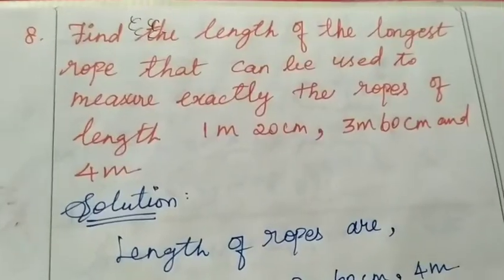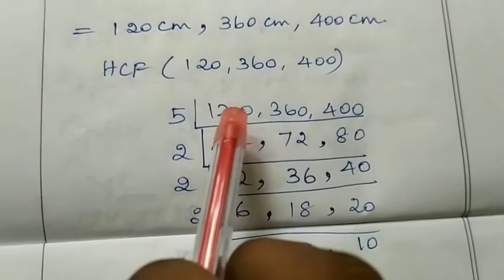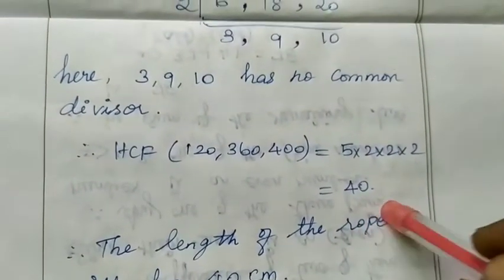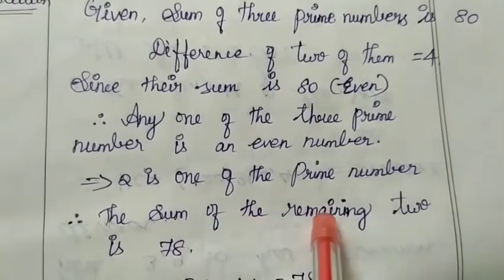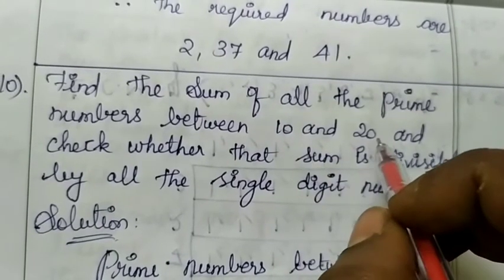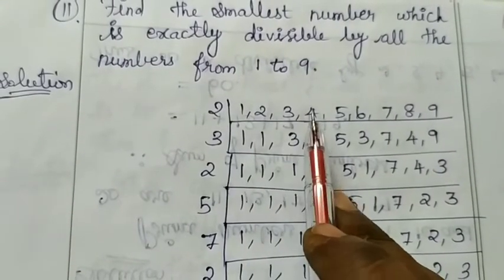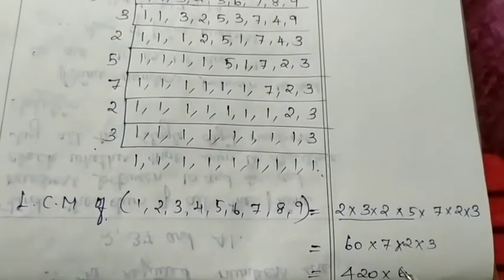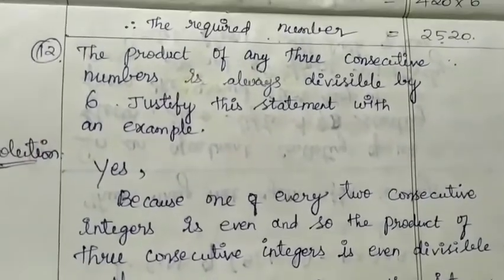6th Maths | Chapter 1| Exercise 1.3 | Challenge Problem | Term 2